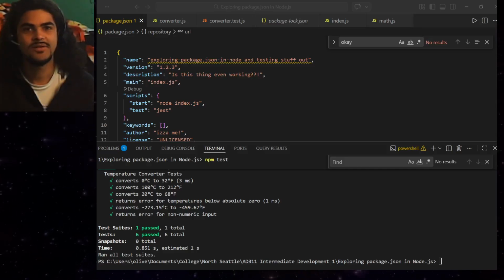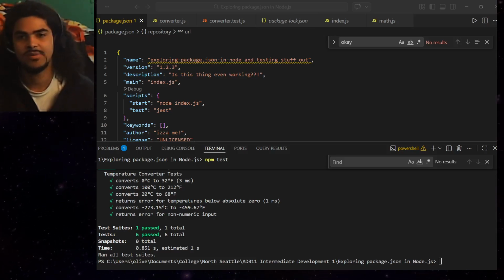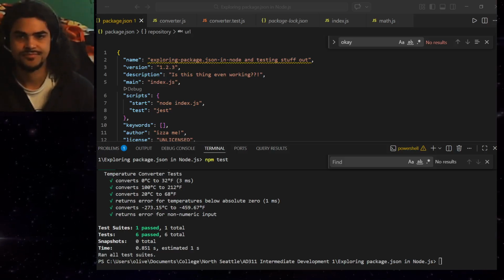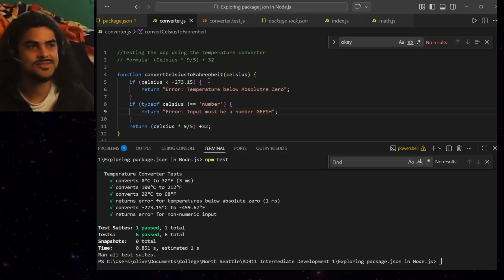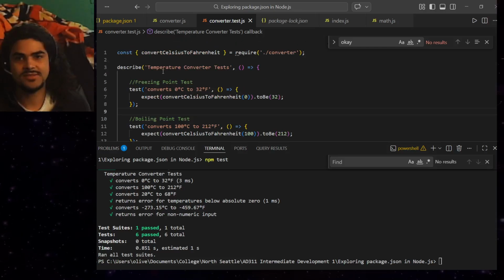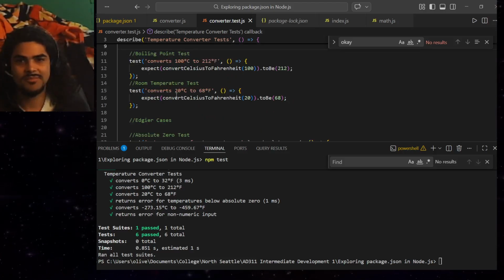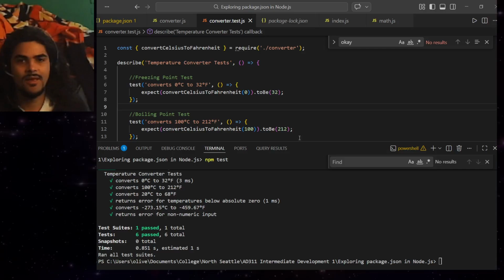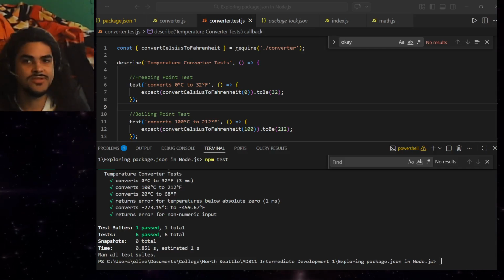Exploring package json in Node js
Create a Basic Node.js Project:

Discuss Dependencies

Explore Scripts

Discuss Versoning

Discuss Engines

Discuss Other Fields

Discuss package-lock.json